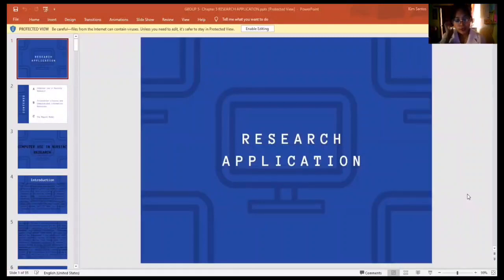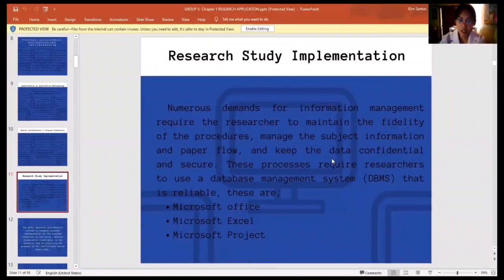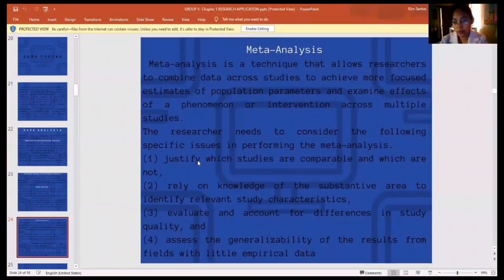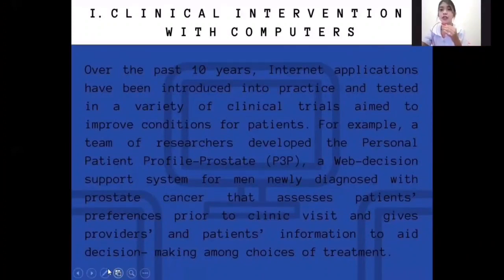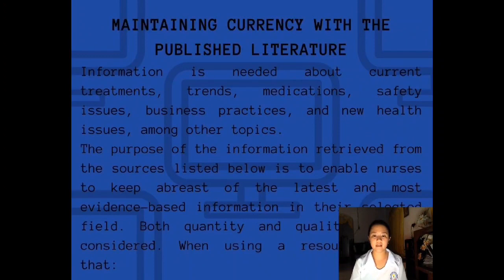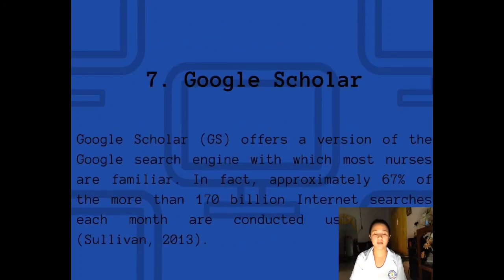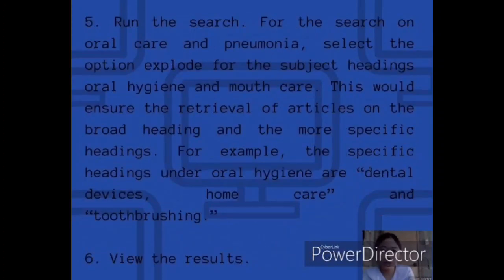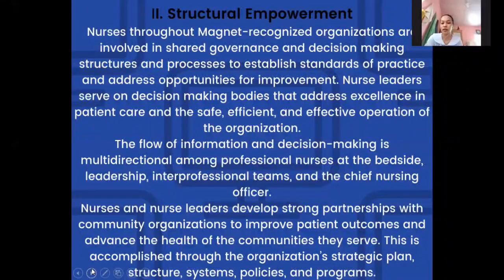Group 5- RESEARCH APPLICATION | NURSING INFORMATICS